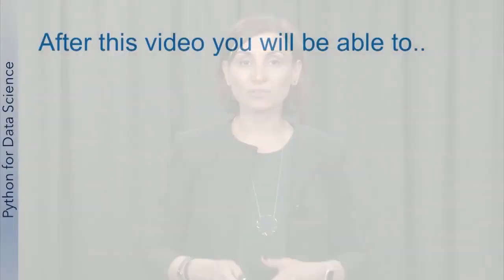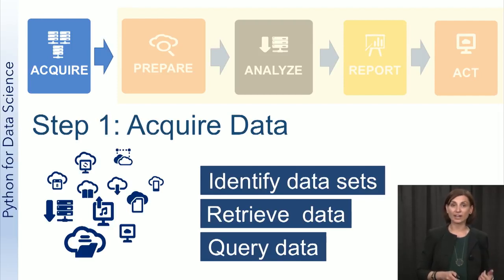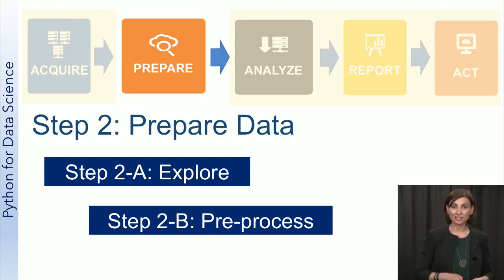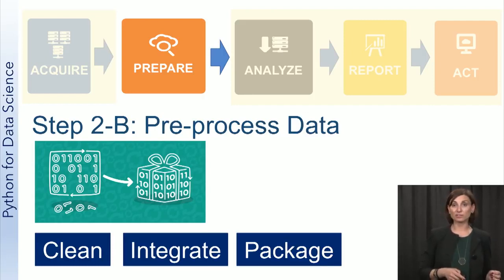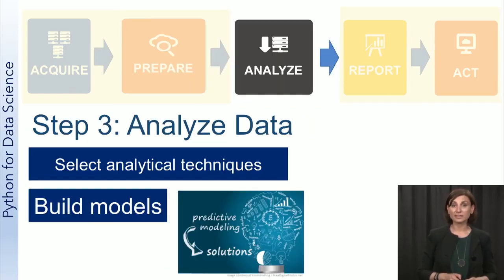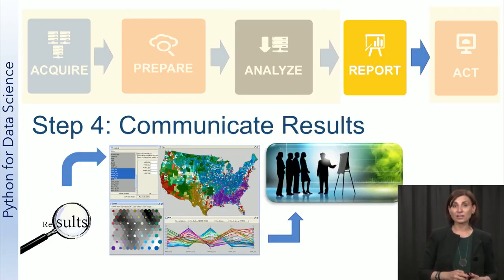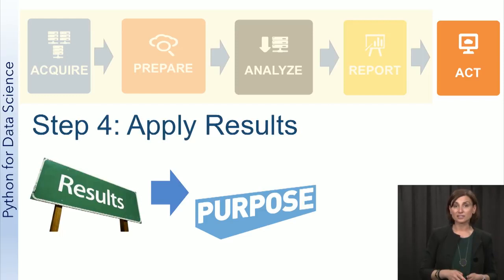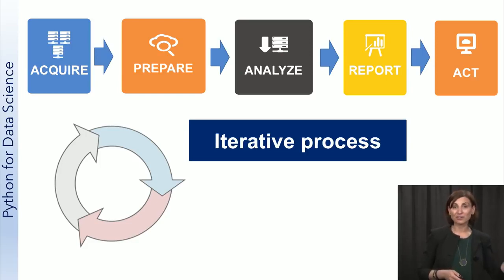9 Steps in Data Science